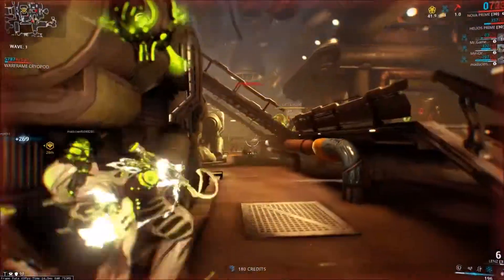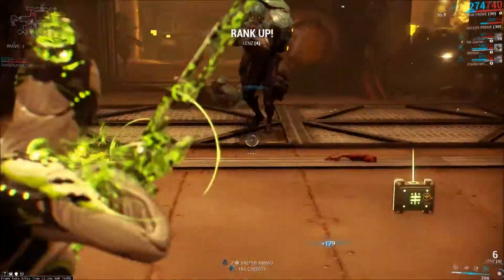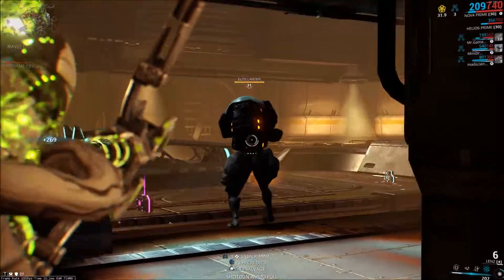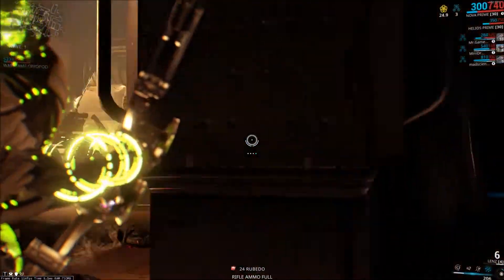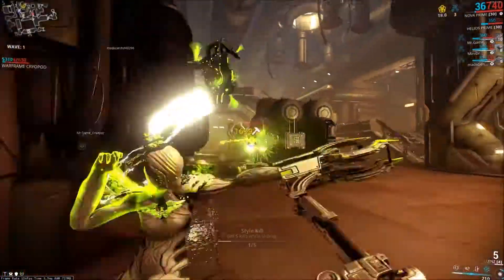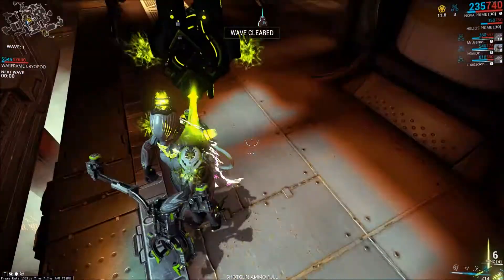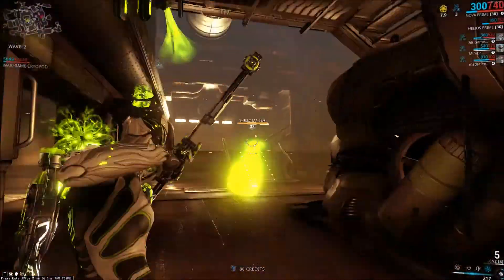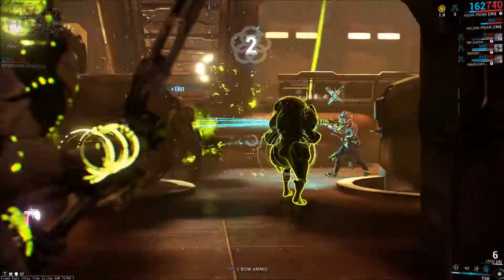Warframe - Lenz And The Issue It Brings Up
hope you all enjoyed, i will probably be making more videos like this, but dont take my word for it lol